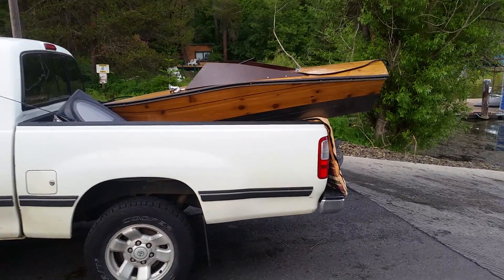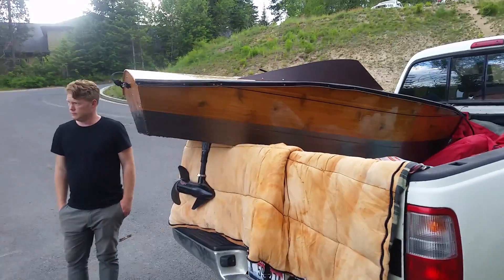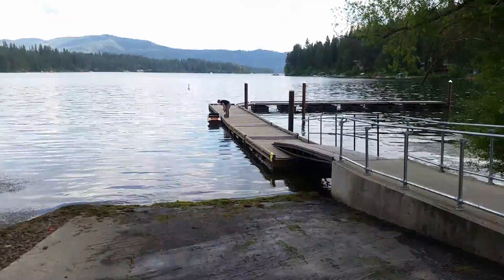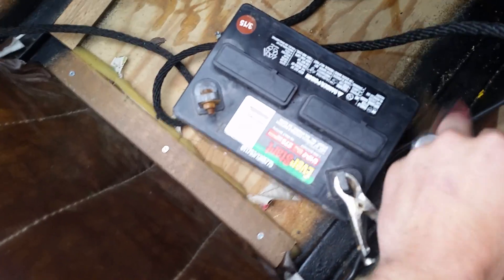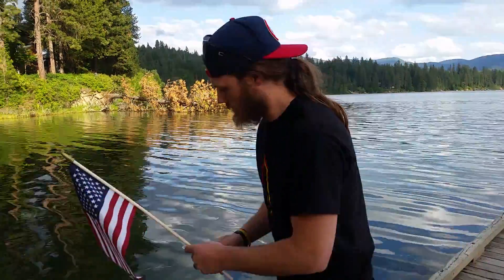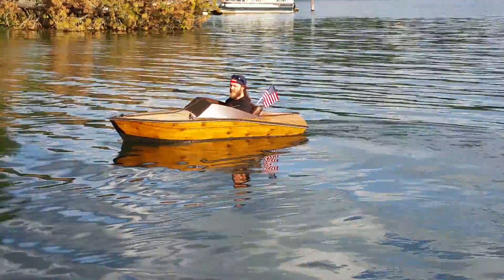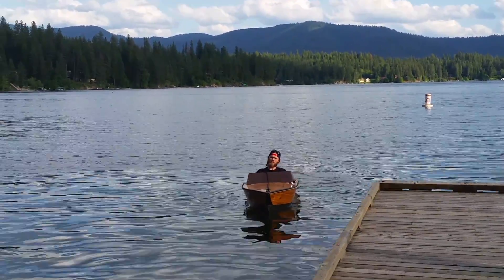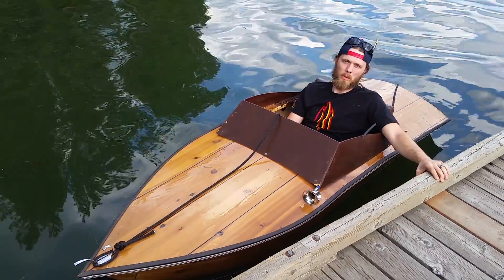Plywood boat electric inboard small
First voyage!! ( i found a TON of fishing line melted around the prop shaft! now its faster!) The wait is over and its worth it!! NEW VIDEOs!! underwater gopro!!
New BOAT BUILDING GUIDE AND PATTERNS!!!
and fun!
NEW!!!DOUBLE MOTORS! FACEBOOK@Americanboathead !!! post pics of your build on my wall!!